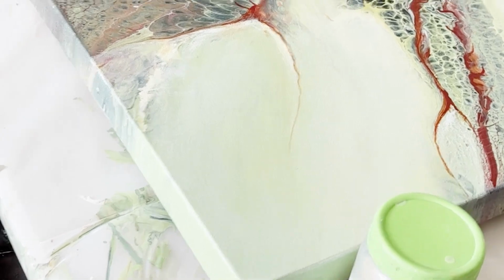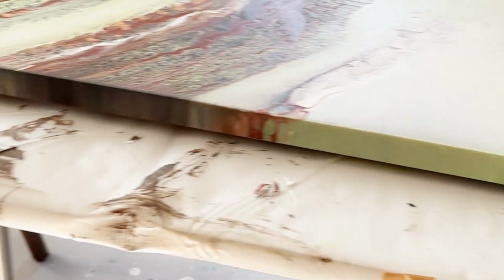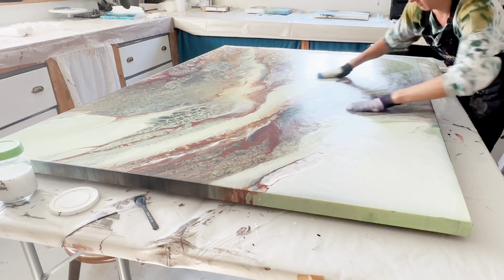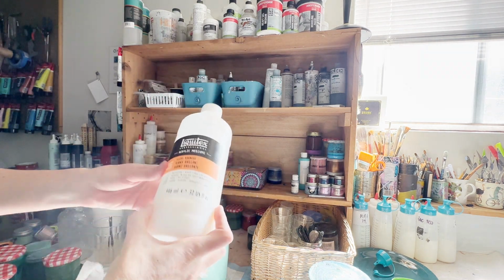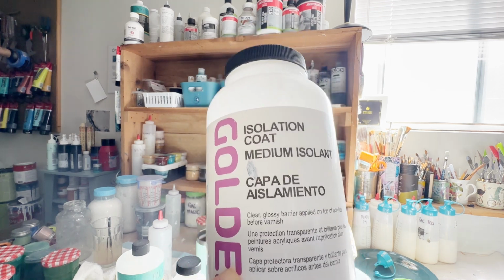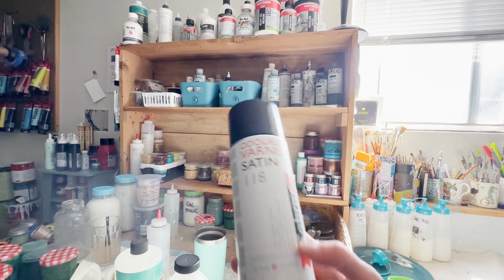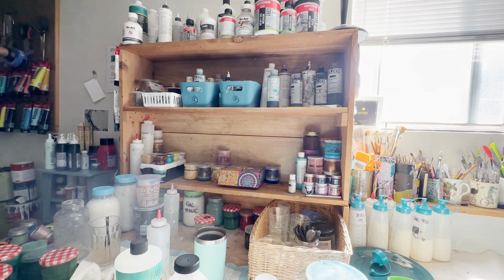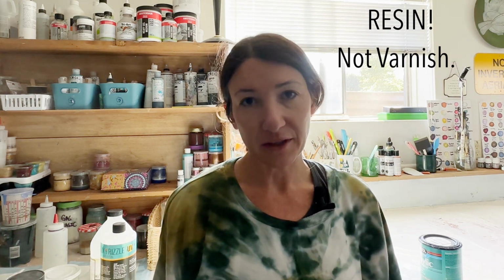Varnishing a LARGE canvas | Great talk on finish product and avoiding pitfalls✌️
Fluid art inspirational video!  I don't know about you guys, but when I finish painting, the idea of varnish and resin can be a bit intimidating, especially in a large canvas. You don't want to ruin your beautiful work. I'm sharing with you the technique I used to varnish, large paintings, also a great talk about different types of varnish and pitfalls with different types of finish.

Website | Original art & prints | Book Retreat!

I love and support the Fluid Art Co.! They supply TLP and SUP pigments, Aussie Floetrol, Amsterdam paints, TriArt, Pebeo…
They are on the cutting edge of everything Fluid Art.